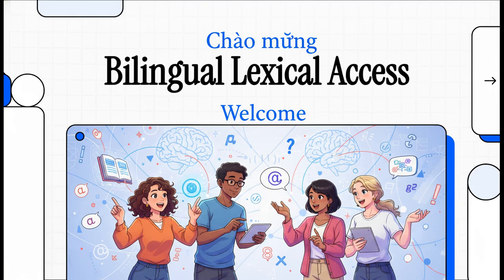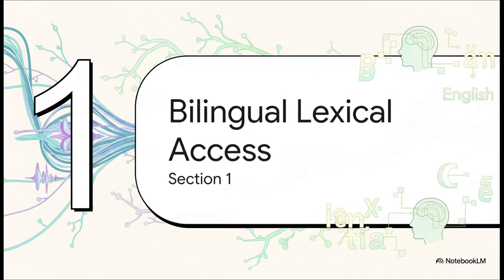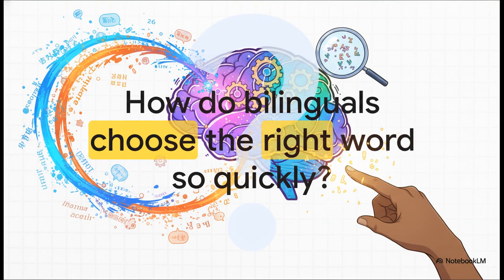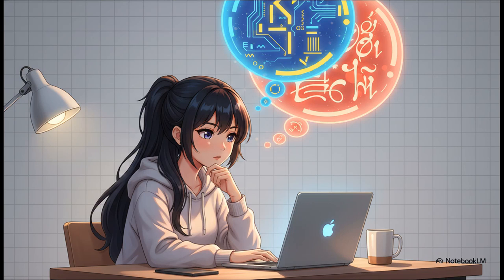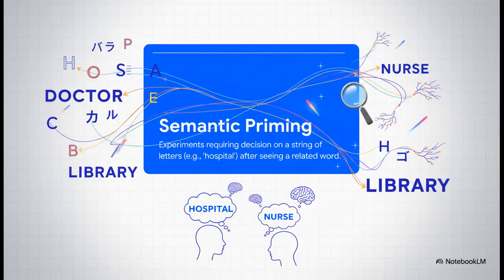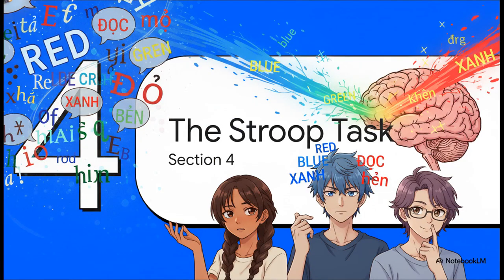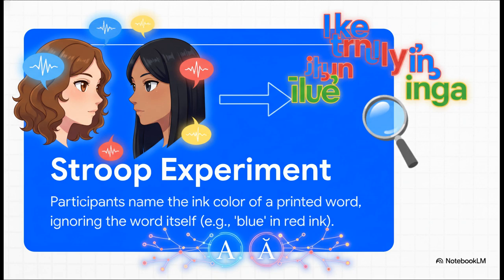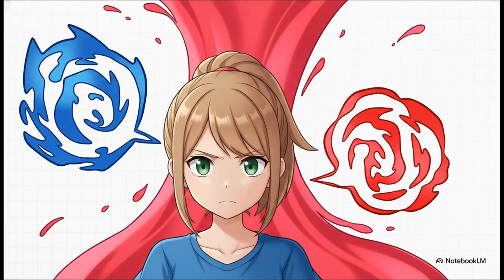Bilingual Lexical Access